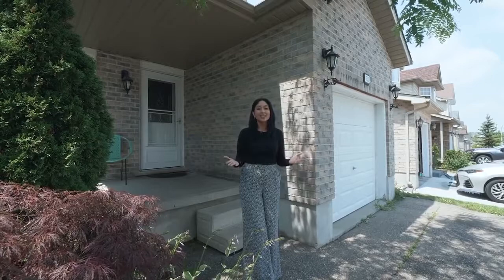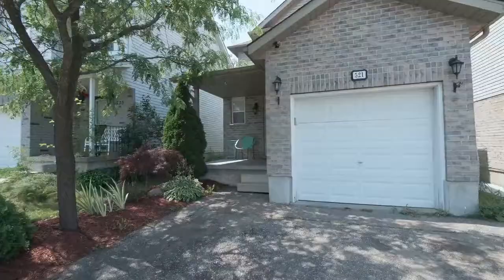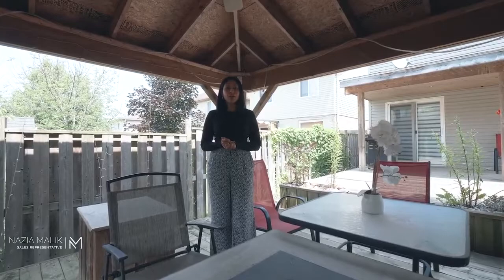BEAUTIFUL UPDATED HOME IN CLAIR HILLS, WATERLOO!! 🏡😀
Welcome to 521 Chablis Drive in Waterloo! Priced at $749,900!! This beautiful home is not only finished from top to bottom but also features an oversized primary bedroom with a large walk-in closet and a HEATED garage! 🏡 On the main floor you’re greeted with an open concept layout that boasts hardwood floors, as well as a conveniently situated 2pc bath and a large kitchen with gorgeous granite countertops and stainless-steel appliances. In the living room are sliding doors opening onto a fully fenced backyard with an extended deck and a stunning pergola to relax under and enjoy outdoor occasions with family and friends!! Heading upstairs you’ll find 3 bedrooms, all of which are classically topped off with California shutters throughout. This is where you will also find an additional 4pc bath! On the lower level, is a completely finished basement that is excellent for entertaining in, but also a great space to wind down after a long day's work!! Within a two-minute walk to the prestigious Edna Staebler elementary school and situated just minutes away from the Boardwalk where you will find all of your daily shopping needs, and not to mention, a short drive away from Costco, top universities and within walking distance to public transit, this home is in a prime location! And to top it all off, no need to waste time or gas heating up your car in the winter, your heated garage will take care of that for you! Trust me, you don’t want to miss out on this incredible property, book your showing today!! 👍🏽

Nazia Malik – Real Estate Sales Representative

Features & Inclusions:
• 1401 sqft
• 3 Bedrooms & 1.5 Baths
• Property Tax - $3313.00
• Completely Finished from Top to Bottom
• Heated Garage
• Steps away from Edna Staebler Public School
• Within Walking Distance to the Boardwalk and Public Transit